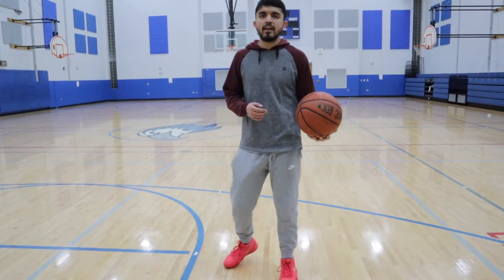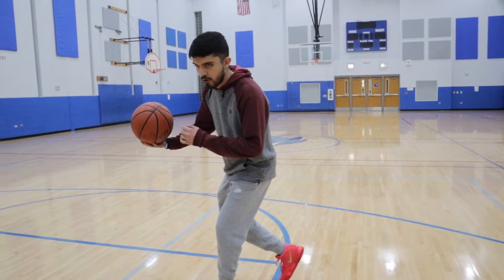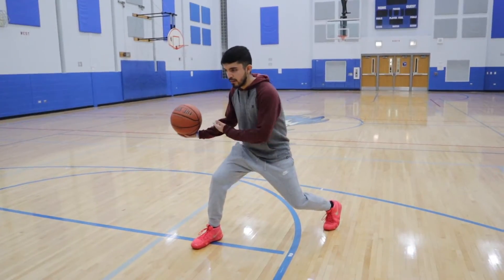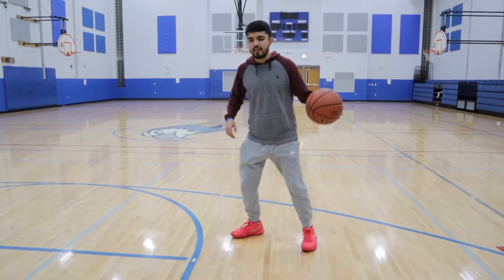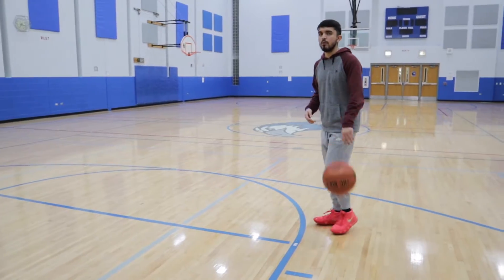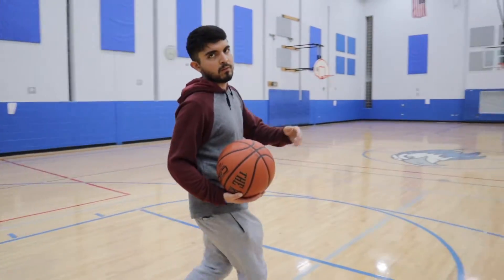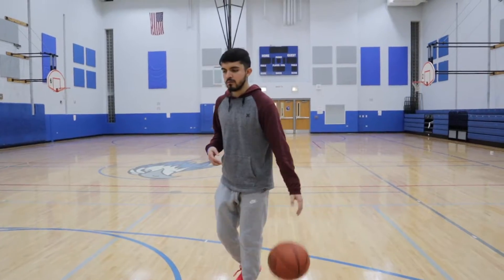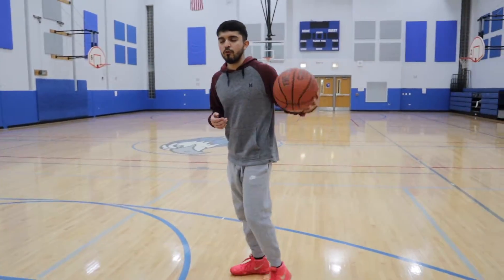Lu Breakdown- Cross, BTL & BTB Floats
Great moves to apply in your training. Pace is such an underrated skill in basketball especially in youth. Follow all the details and have fun with it. If you have an opportunity to play against a partner use these moves.